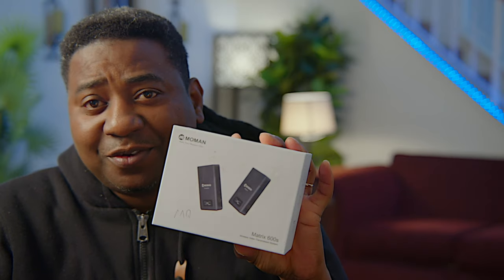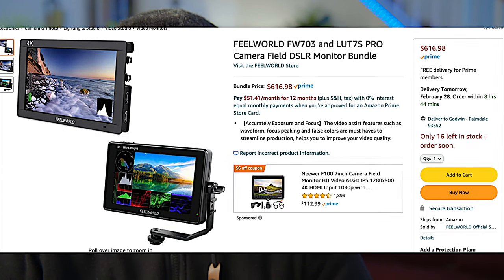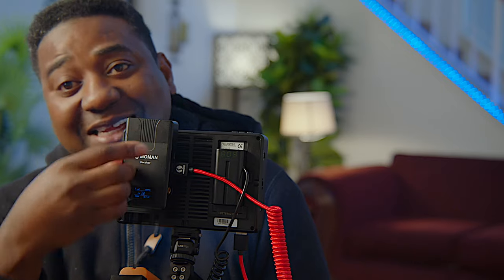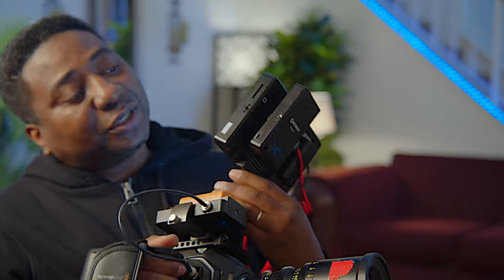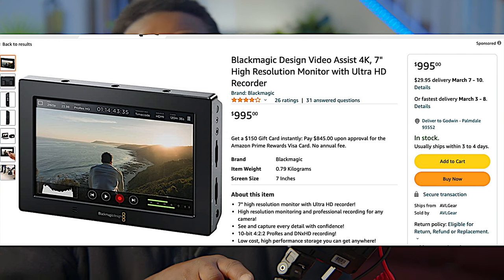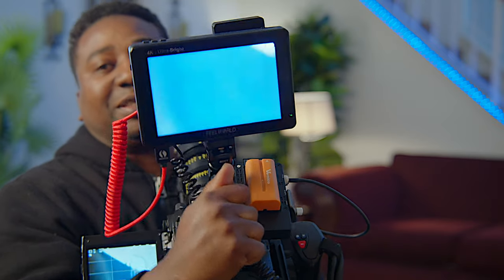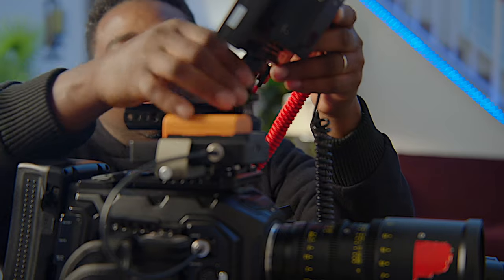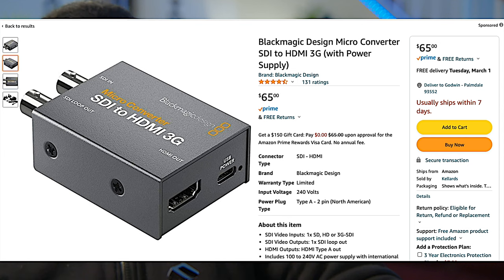MOMAN MATRIX 600S SDI & HDMI TRANSMITTER & RECEIVER, WITH URSA MINI PRO 12K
Knowledge Is Power - Matt Large

OTHERS GEARS:
small HD 3G 7inch
small HD 3G 5inch 2200nits
Small HD 3G 7inch 2200nits